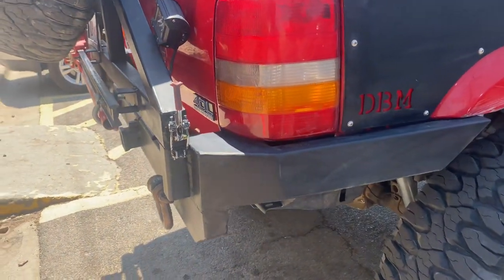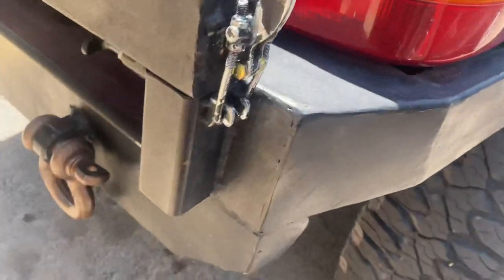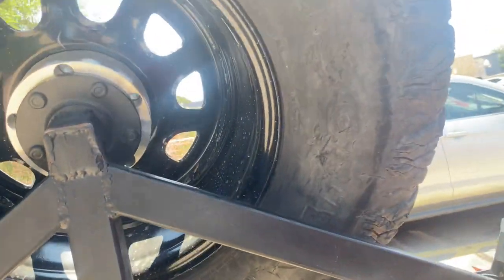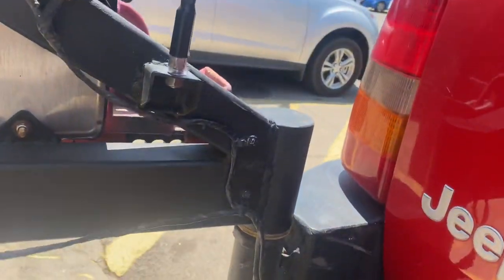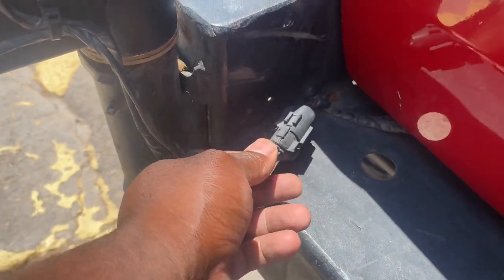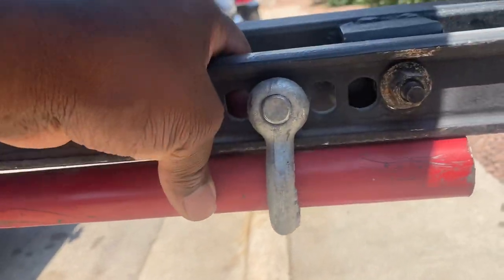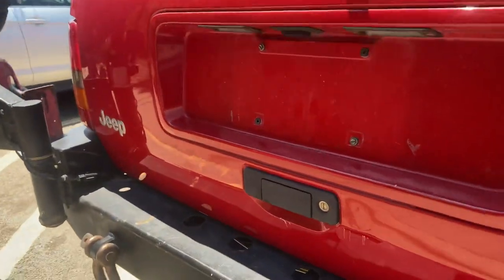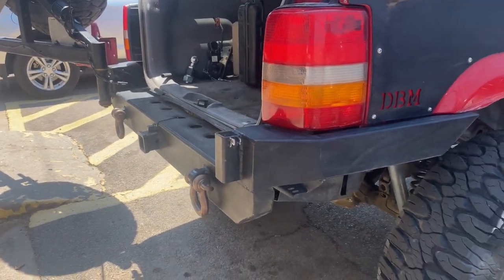Custom grand Cherokee zj rear bumper tire carrier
I wanted to do a better walk around video of my rear bumper tire carrier. My jeep is a 1998 grand Cherokee 4.0. Let me know if you have questions